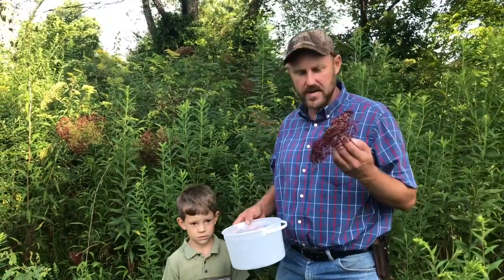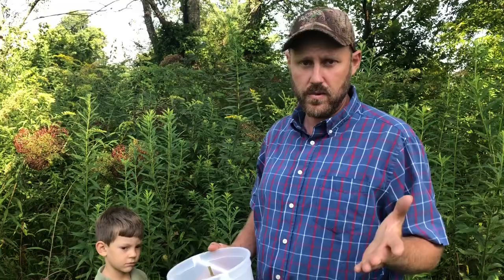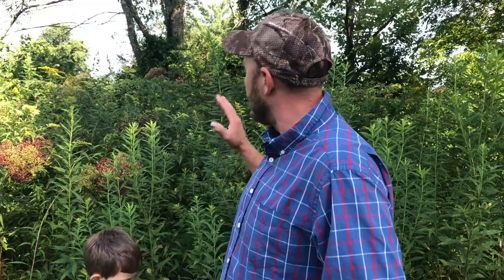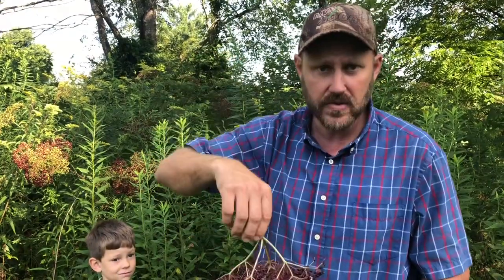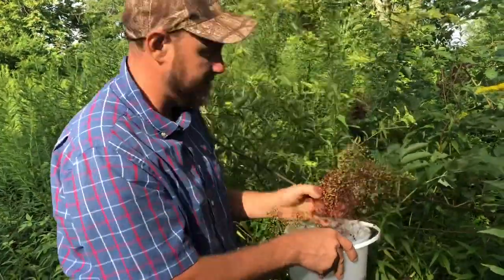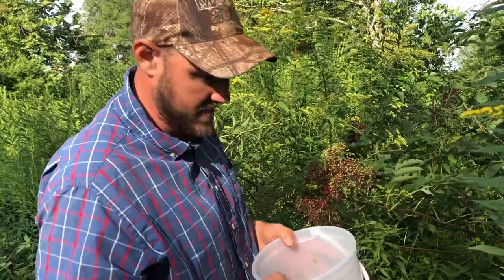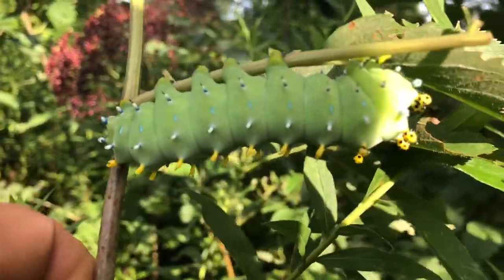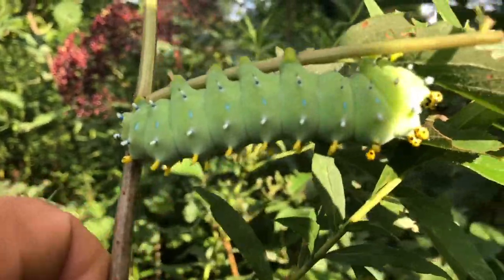Wild elderberry! Coughing? You need this virus killer!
Wild elderberries are just what this doctor orders!

Garden of Life Mykind Organics Plant Based Elderberry Immune Syrup 6.59 fl oz (195 Ml) for Kids & Adults: Sambucus, Echinacea, Zinc & Vitamin C, 0g Sugar, Organic Vegan Gluten Free Herbal Supplement